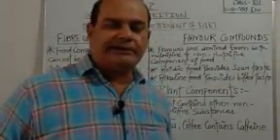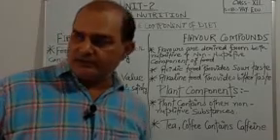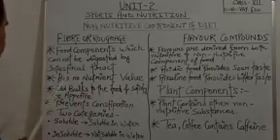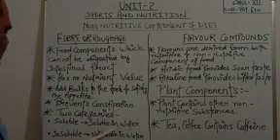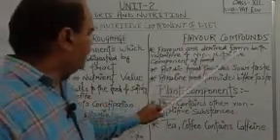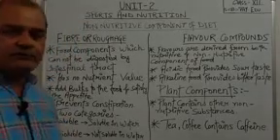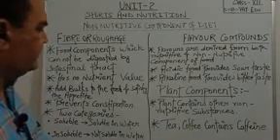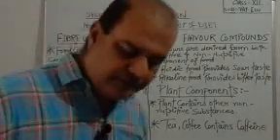Class 12 Phy Edu unit 2 Comparison Between Non Nutritive comments of Diet